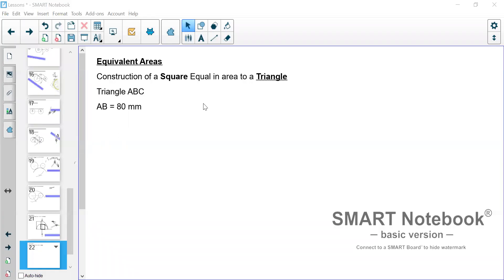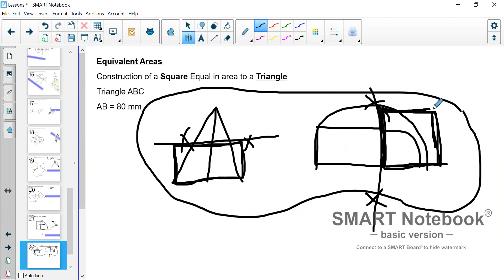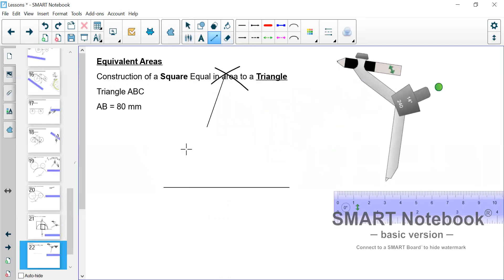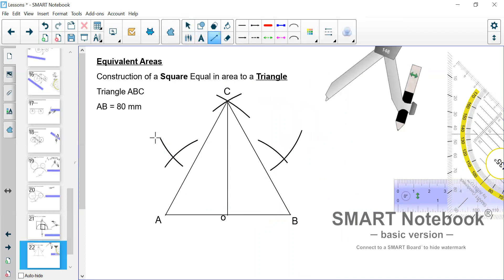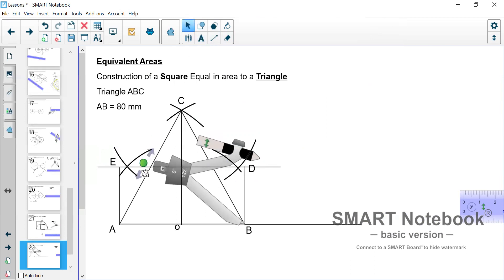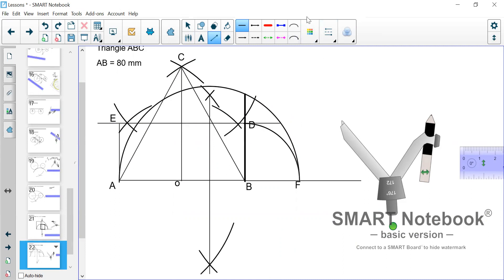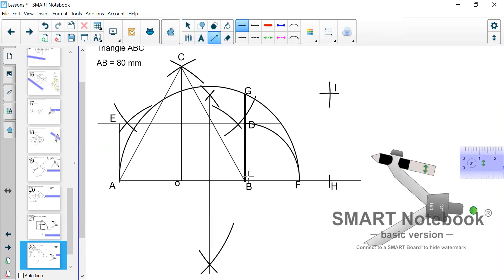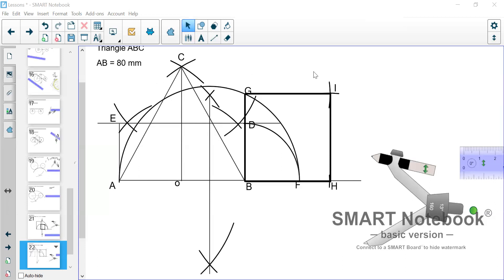Construction of a Square Equal in area to a Triangle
Steps are demonstrated in how to Construct a Square Equal in area to a Triangle